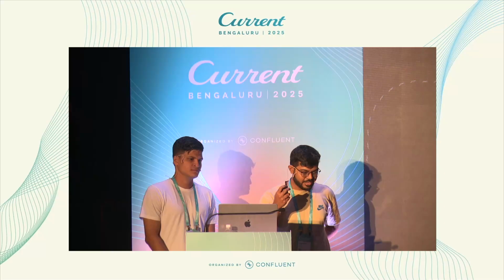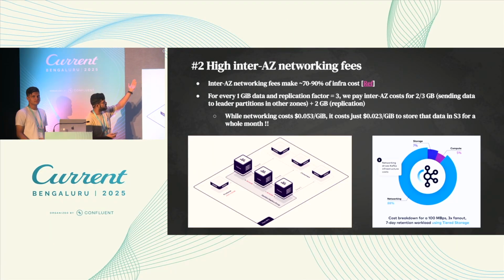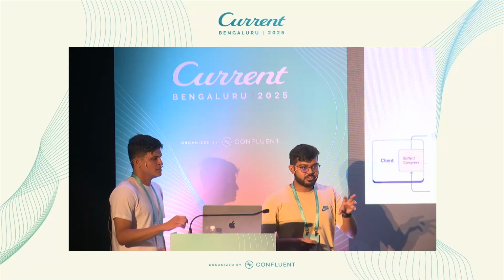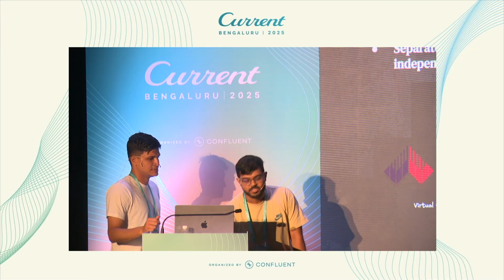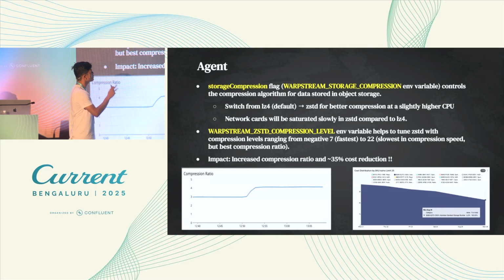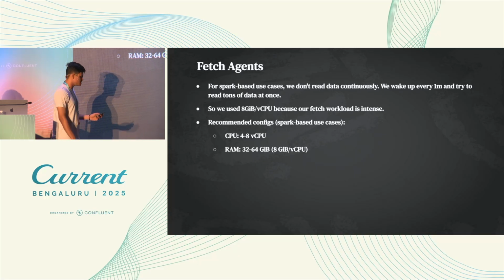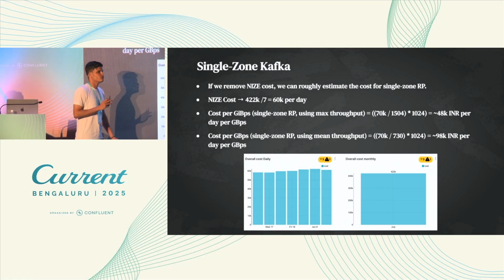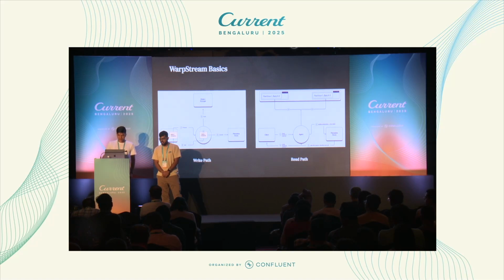Cost-Effective Logging at Scale with WarpStream (ShareChat) | Current 2025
In this session, we’ll discuss things like setting up WarpStream in your cloud, best practices for agents (brokers) and clients, fine-tuning your cluster's latency, and offer advice for local testing. You'll see a detailed cost comparison between WarpStream and both multi-zone and single-zone Apach Kafka®-compatible solutions.

Additionally, we'll demonstrate how to set up comprehensive monitoring for your WarpStream cluster at various levels of granularity—including agent, topic, and zone. Finally, we'll cover essential alerts you should configure for your agents and our experience in consuming from WarpStream from inside Spark jobs and share the best Spark configs that worked for us.

In August 2023, WarpStream introduced itself as a Kafka-compatible, S3-native streaming solution offering powerful features such as a BYOC-native approach, decoupling of storage and compute as well as data and metadata, offset-preserving replication, and direct-to-S3 writes. It shines in a specific niche—logging, observability, and data lake feeding—where a slight increase in latency is a fair trade-off for substantial cloud cost savings and simplified operations. In this session, we'll take a look into ShareChat's journey of migrating our logging systems from managed Kafka-compatible solutions to WarpStream.

At ShareChat, logging suffered from 2 issues: highly unpredictable workloads and high inter-zone fees for data replication across brokers. Logging volume could spike up to 5 times the normal rate for brief periods before returning to baseline. We had to over-provision our Kafka clusters to prevent costly rebalancing and scaling issues, resulting in unnecessary expenses. WarpStream offers a solution with its stateless, autoscaling agents—eliminating the need to manage local disks or rebalance brokers. Moreover, by leveraging S3 for replication, WarpStream allows us to eliminate inter-zone fees.